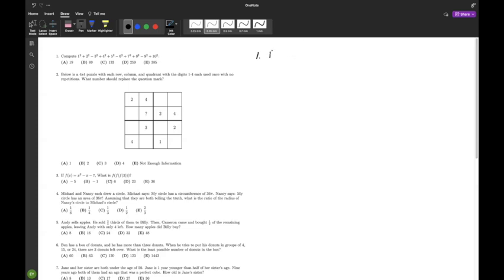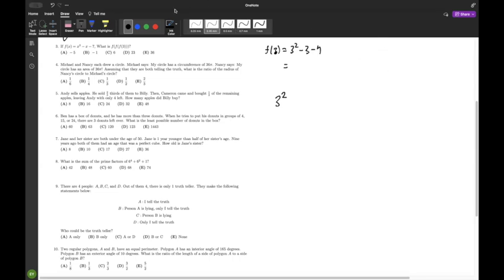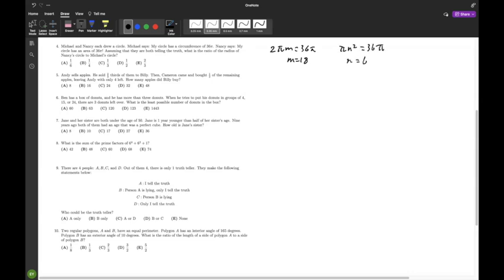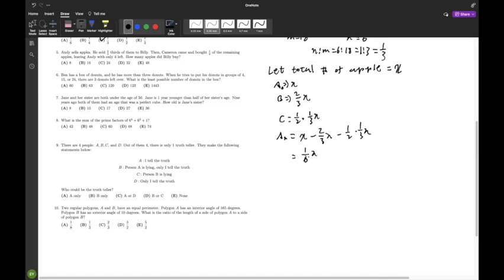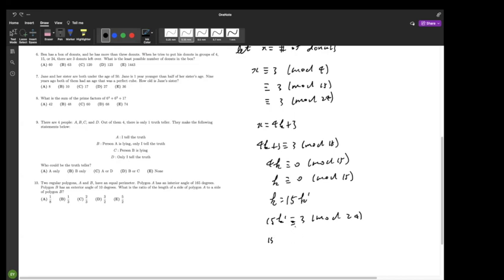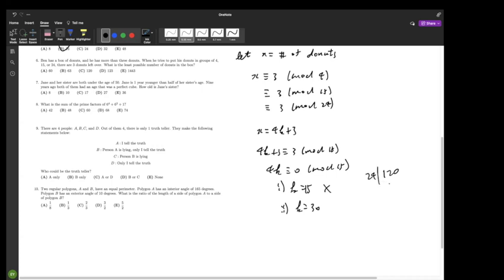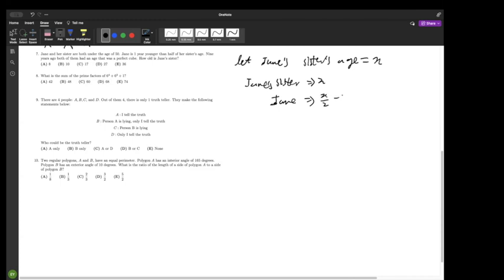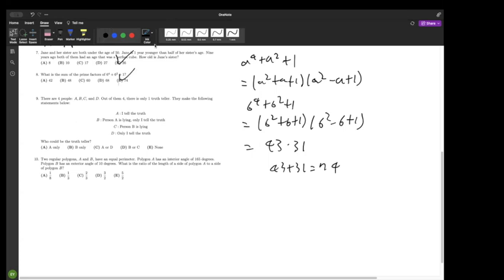Free AMC 8 Class (2/8) | 8.14.2025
Source

Starting from August 11, 2025, 8 classes on AMC 8 was be held for four weeks. The purpose of the free classes is to share the love of math and inspire younger students. I sincerely wish that the "priceless classes" would actually be the "priceless lectures" :))

General Information
Instructor: Enoch Yu
Time: 8:00 PM ~ 9:00 PM (KST), August 14, 2025
Number of Participants: 5